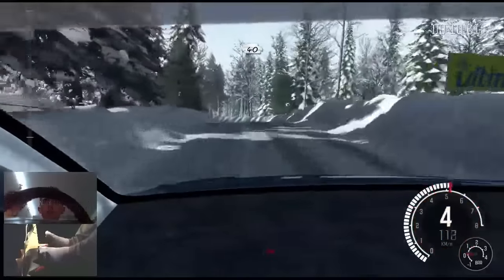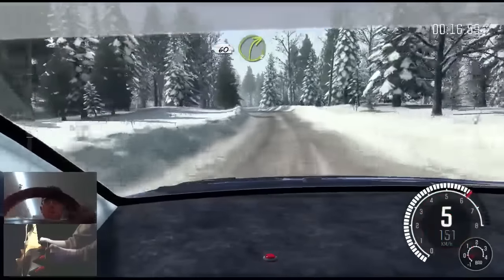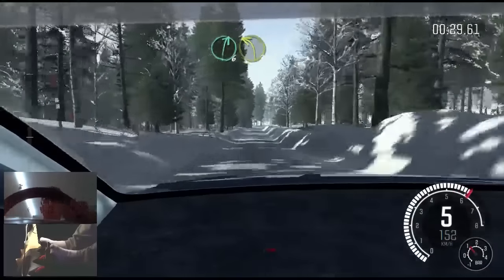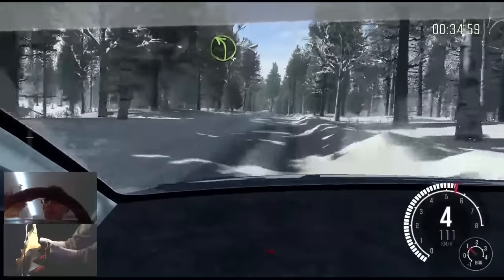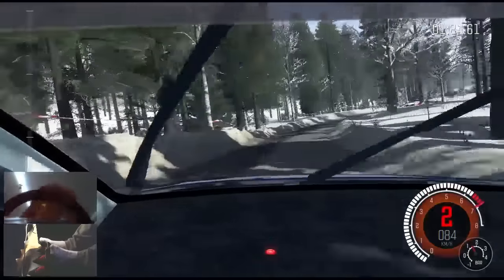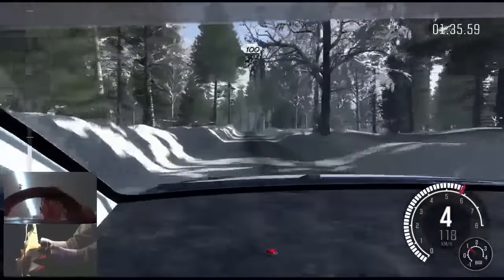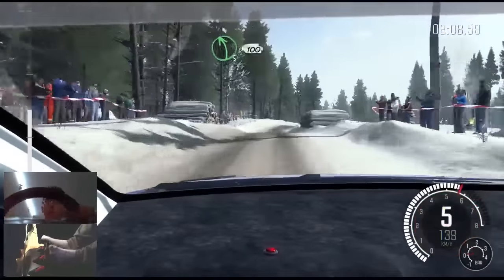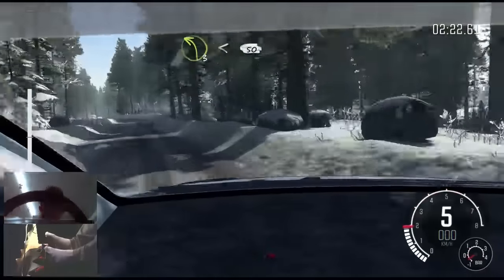DIRT Rally | VSR Event | SS6 Stor-Jangen Reverse | Balazs Toldi OnBoard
Dirt Rally ►
VSR.hu Event
Volkswagen Polo R WRC
Sweden - Stor-Jangen Reverse
Logitech G27

Display ►
Samsung LED TV UE32F6200AWXZH

Cameras ►
Logitech HD C270 Webcam

Computer ►
Cooler Master K380
ASUS Z87-PRO V Edition
Intel Core i7 4770K
Sapphire HD7870
8GB RAM